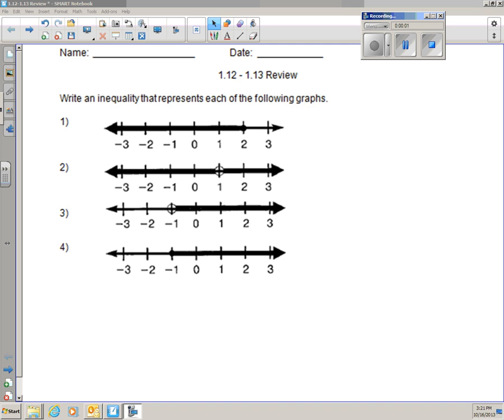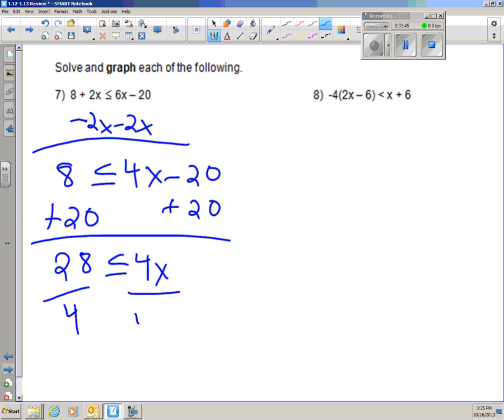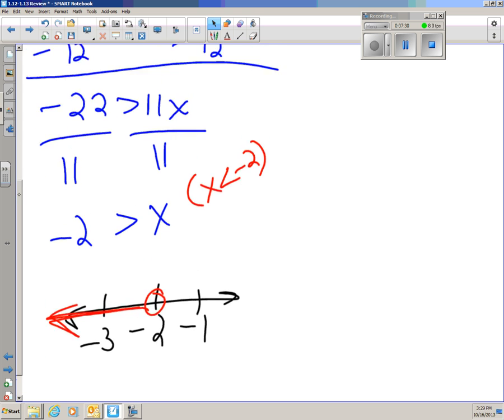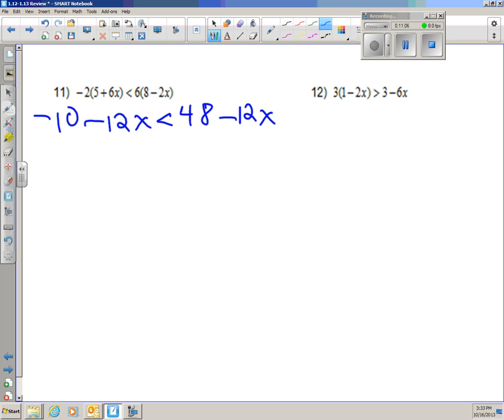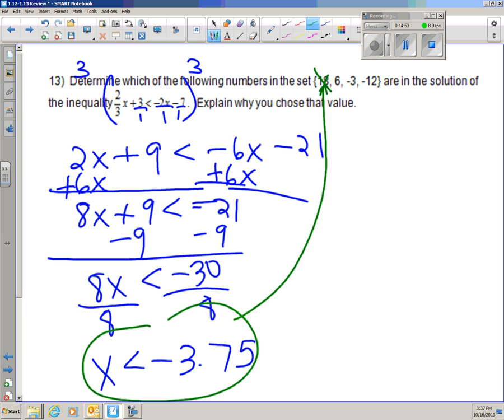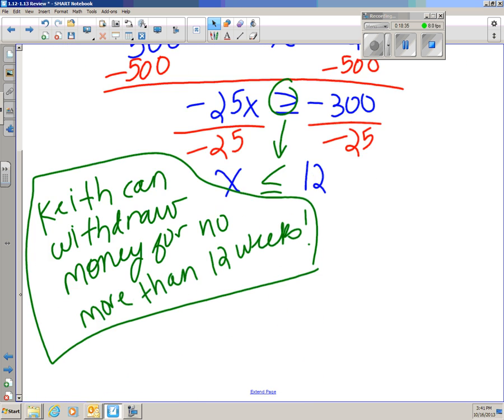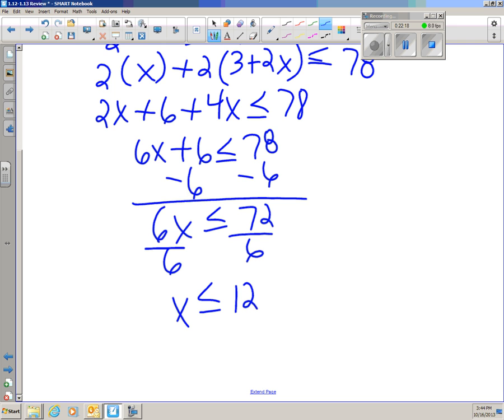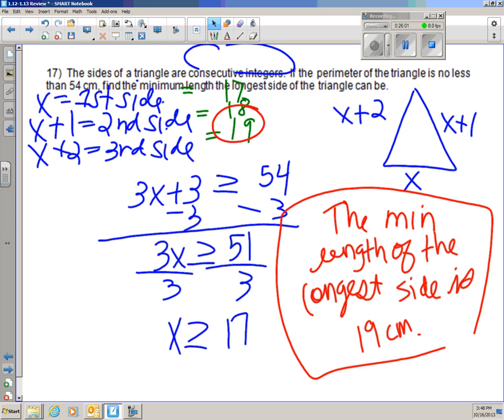1 12 1 13 Review KEY